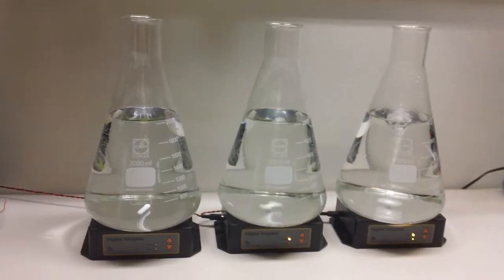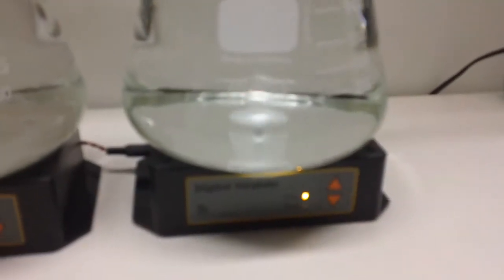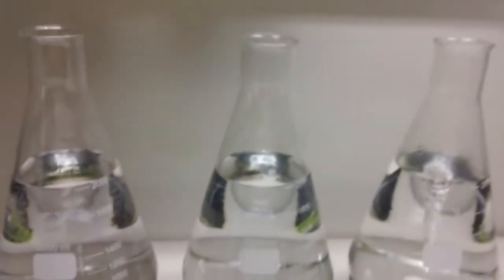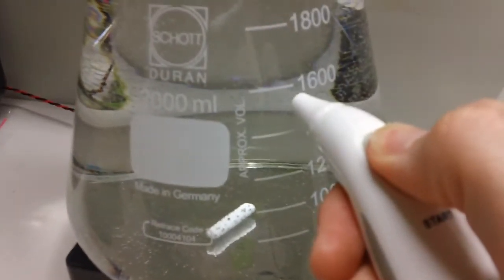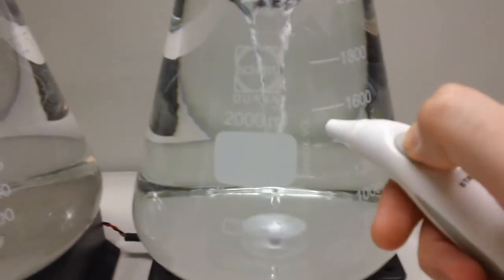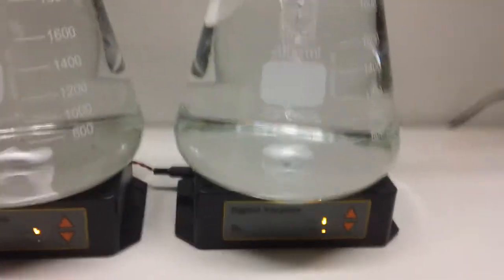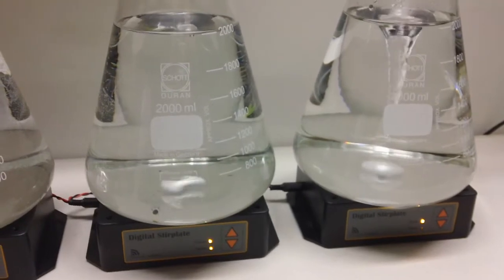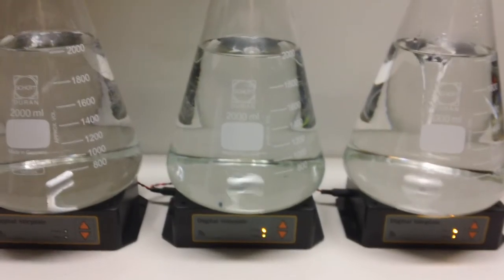Do magnetic stir plates heat your starters unintentionally?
Theory suggests that any mechanical agitation is going to add heat to your starter, but the question is how much? Using speed controlled Digital Stirplates I ran a quick experiment to quantify the difference between no agitation, stirring gently, and stirring rapidly.